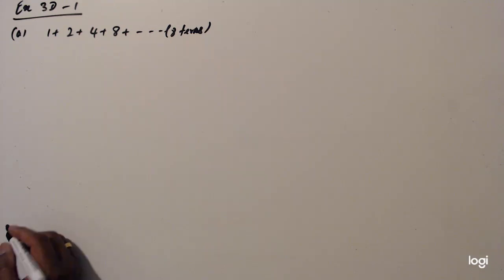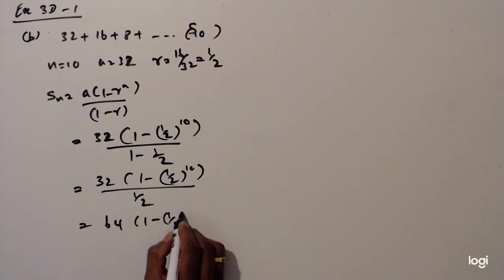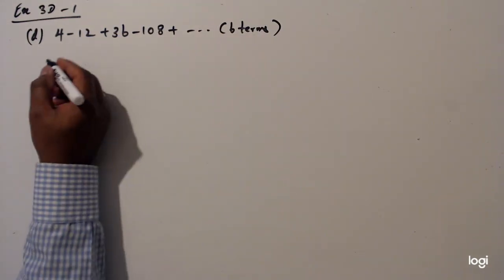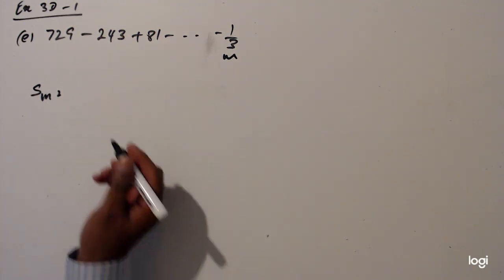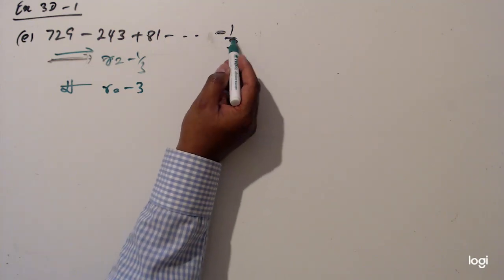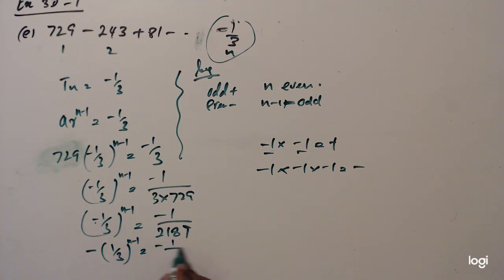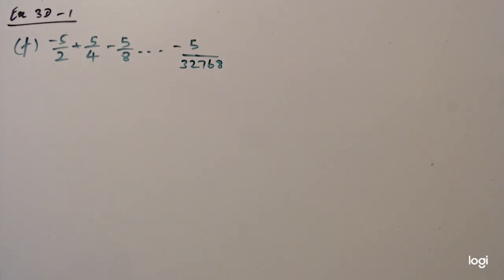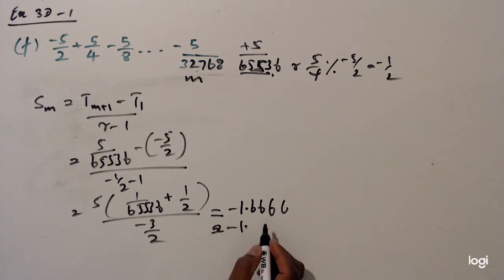A Level Maths-Edexcel-Chapter 3 - Ex 3D -Question 1 (14)